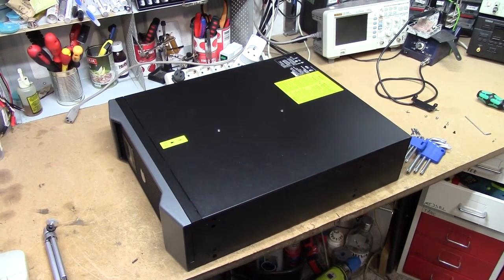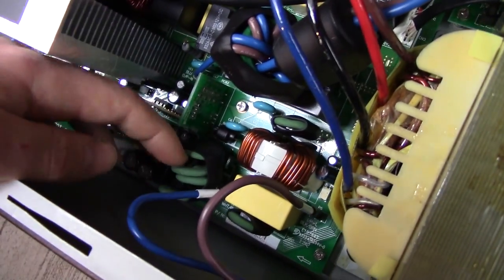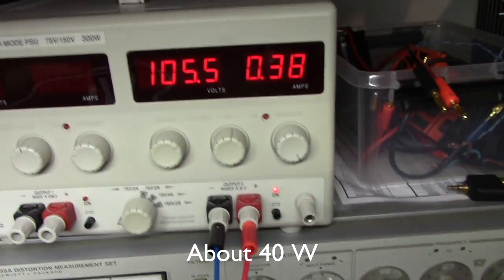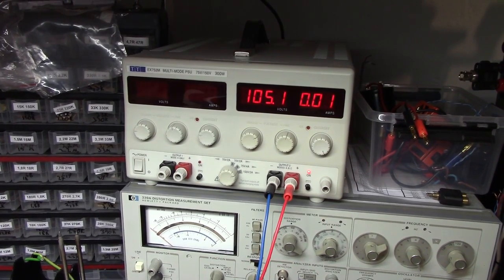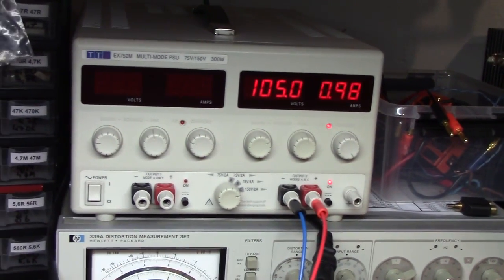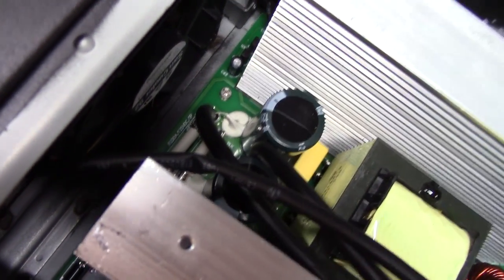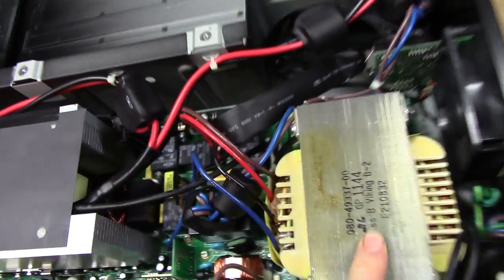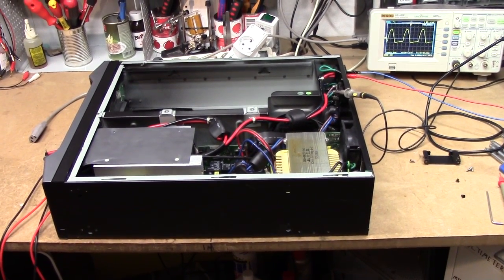Dell J727N 2700 W UPS teardown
This UPS was scrapped by a local company, for reasons unknown to me. Given that it's a high-voltage battery unit, I'm almost willing to bet that it suffered a battery failure, and the previous owners didn't feel like splurging for a new pack. It's a mid-range, line-interactive job rather than a fully online UPS, so I suppose they might also have wanted to step it up a notch.

I was sad to find out that, even though it has a giant, transformer-looking component inside, it does not offer isolation between the battery and the 230 V output, nor the battery and the mains input.